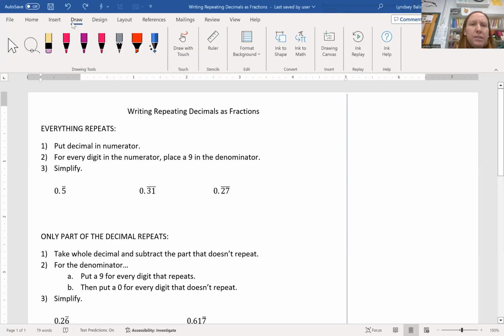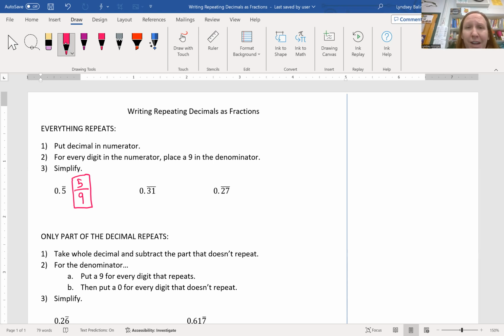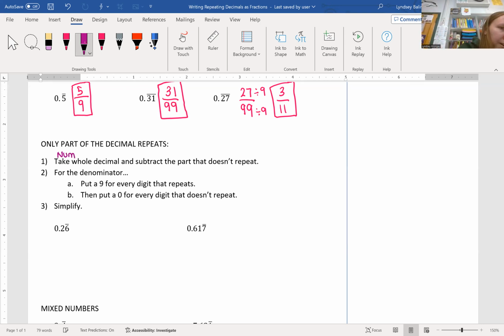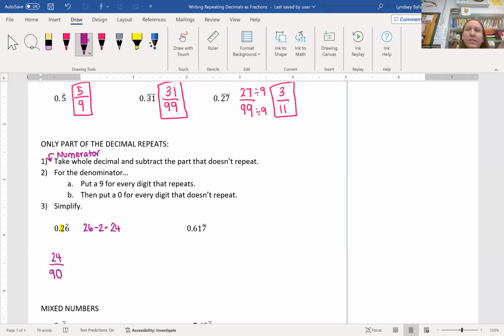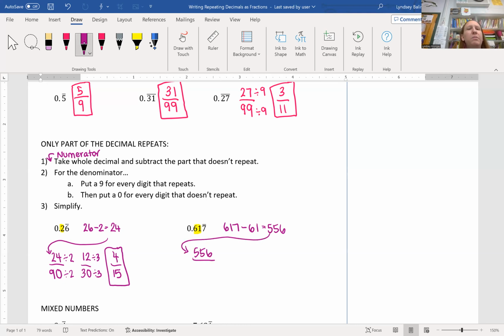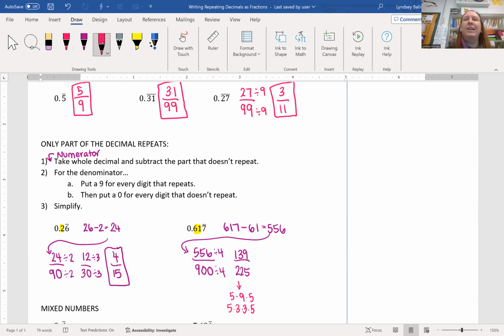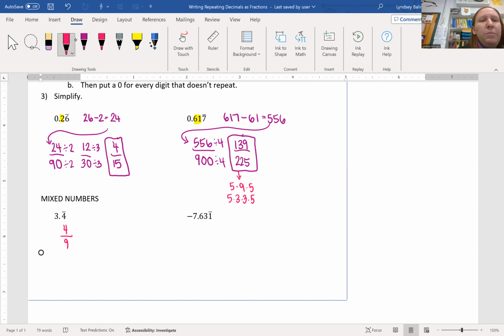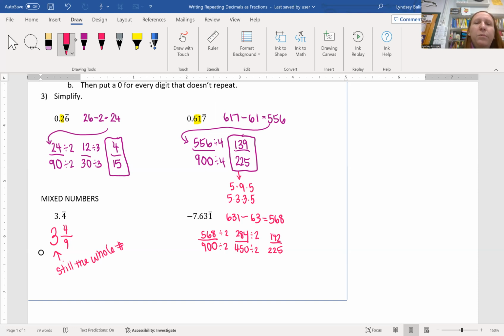Topic 1: Video #7 - Writing Repeating Decimals as Fractions